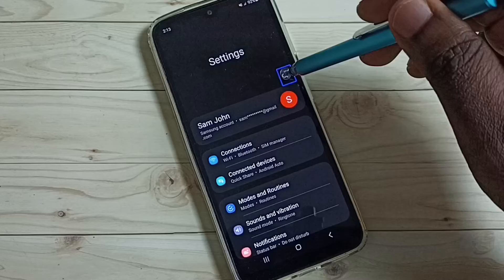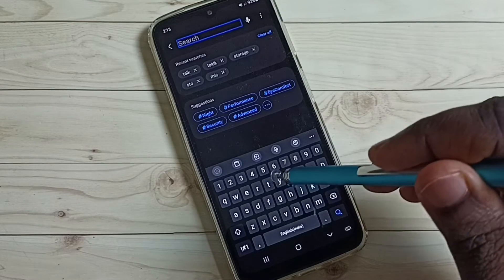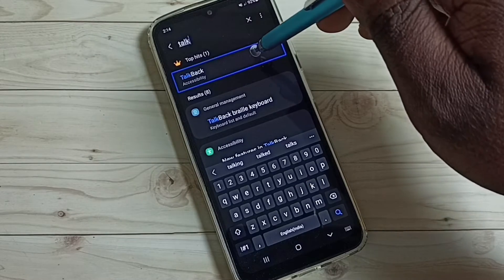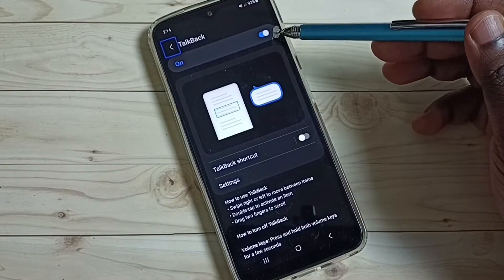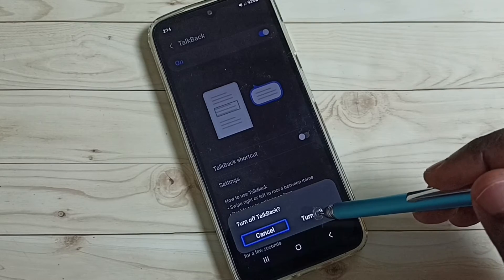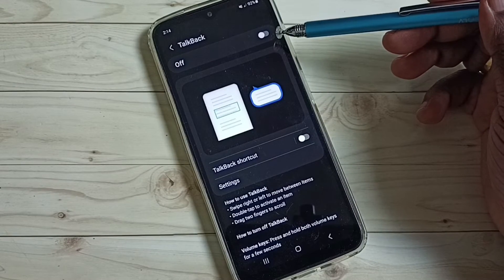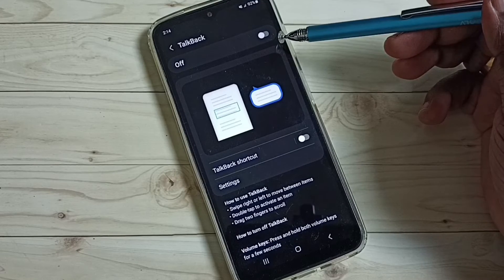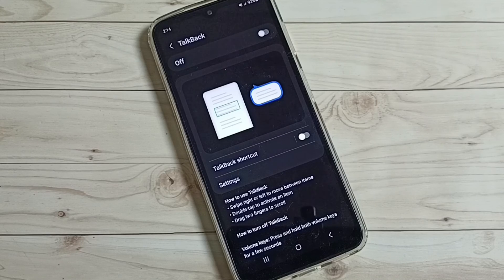Samsung Galaxy A15 5G | How to Turn OFF / ON TalkBack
TalkBack, Turn ON TalkBack, Turn OFF TalkBack, Enable TalkBack, Disable TalkBack,